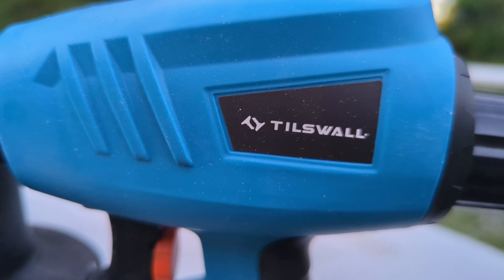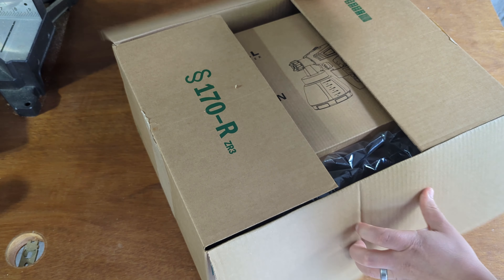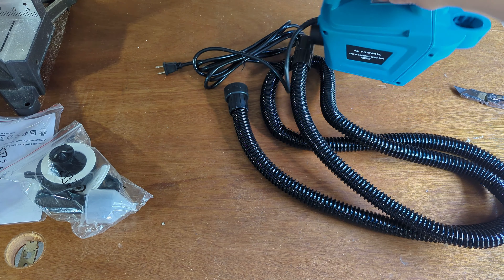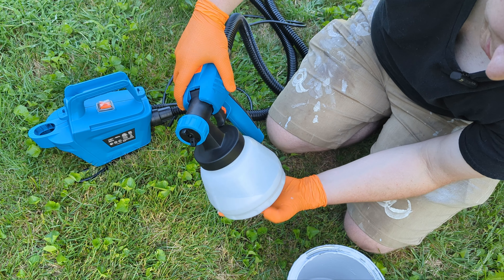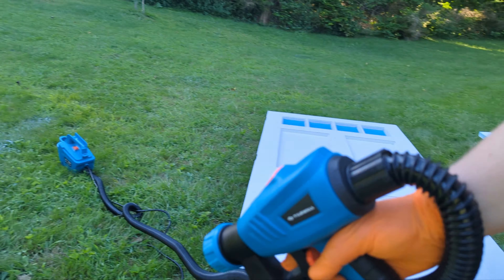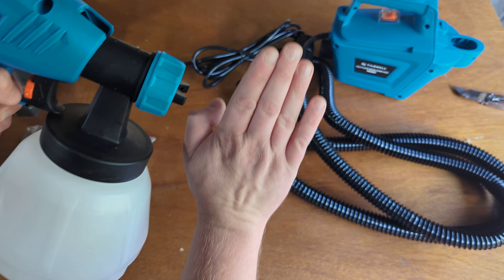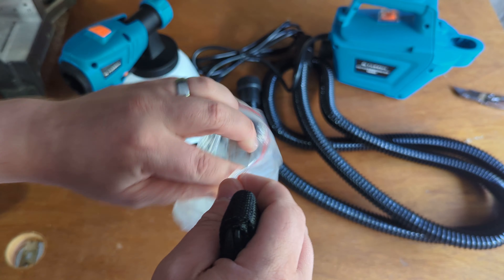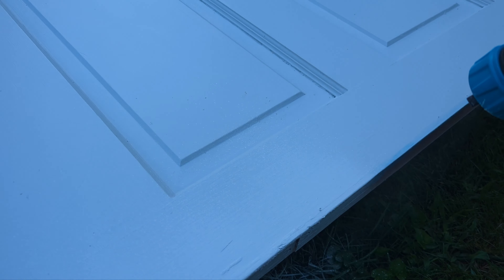Why I Gave the Tilswall's Paint Sprayer an 8/10! - Tilswall 800W HVLP Paint Gun Review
In this video I'm taking a look at an hvlp paint sprayer
In this episode of 'Millennial Review', James provides an in-depth review of the Tilswall portable paint spray gun, detailing its features, ease of use, and performance. From unboxing to a practical demonstration on a series of doors, discover if this beginner-friendly sprayer is worth its price point and how it stands out from competitors like Harbor Freight's Avanti & Graco Handheld paint sprayers.

Why you NEED at HVLP Paint Spray Gun for your next project | Tilswall 800W HVLP Paint Gun Review